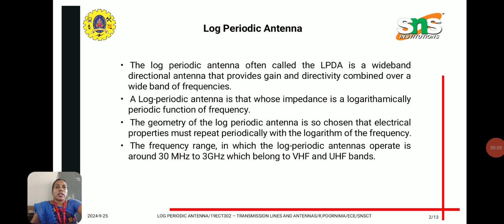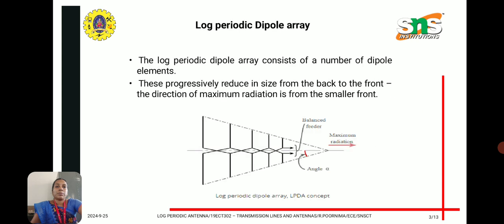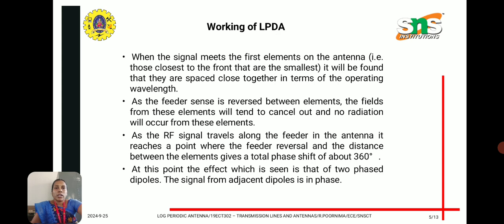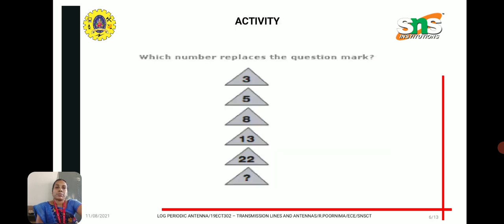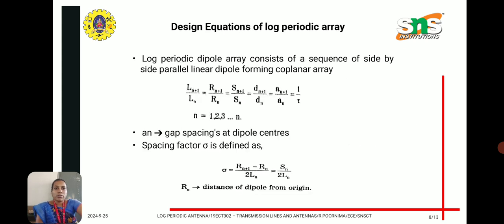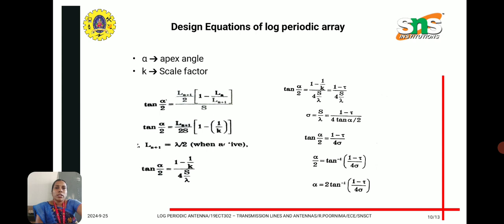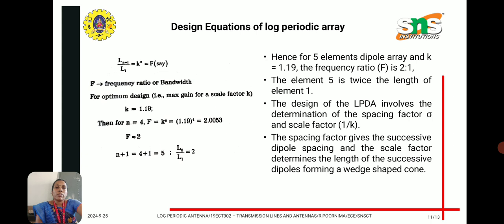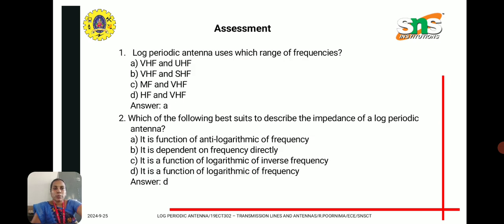Log periodic dipole antenna